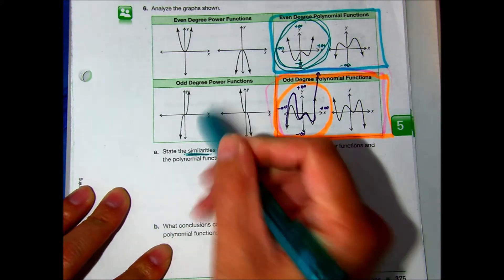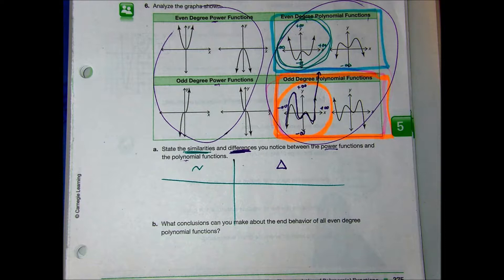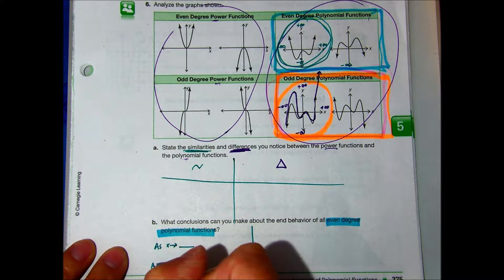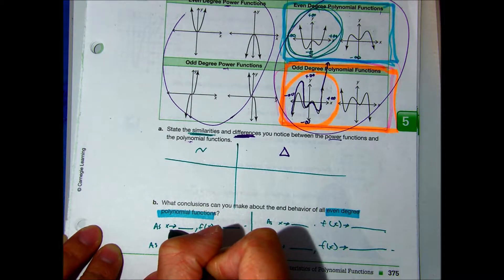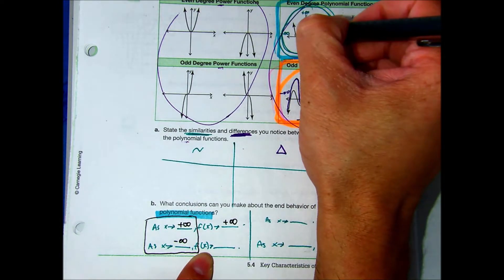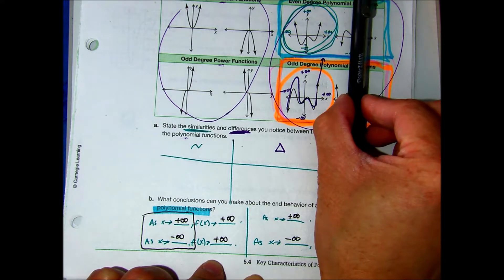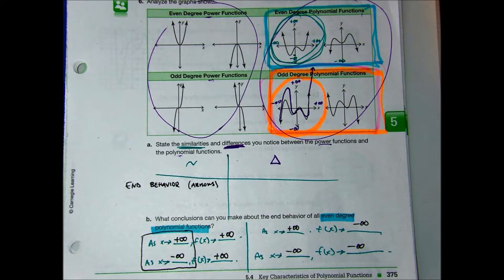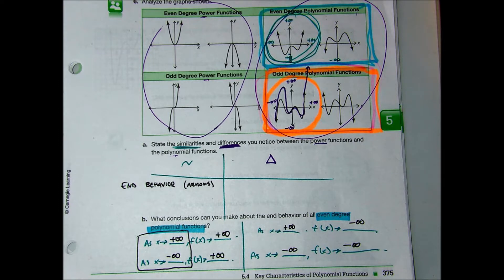m5 5.4 se p375 problem #2, 6ab end behavior domain range of even odd degree polynomials ALL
Carnegie IM3 5.4 key characteristics of polynomial functions